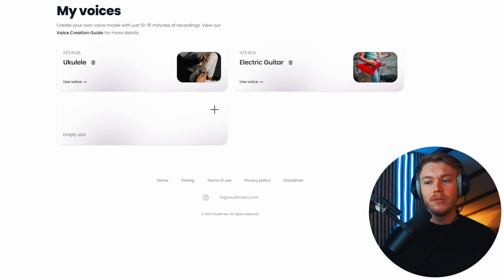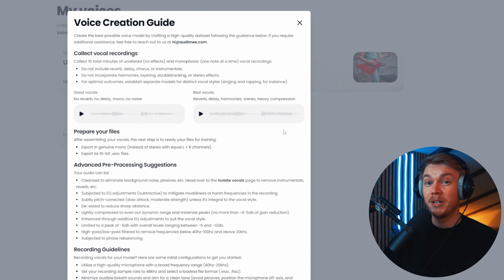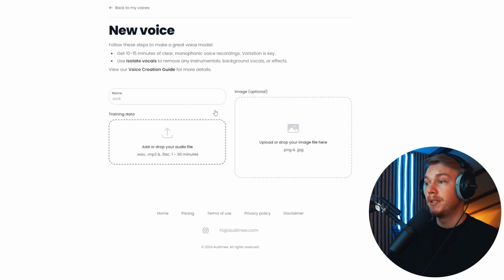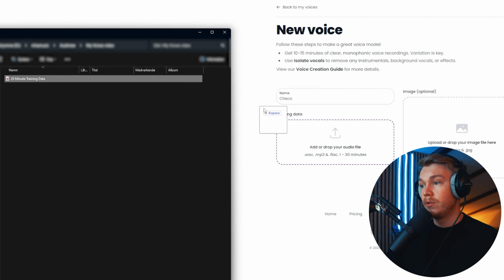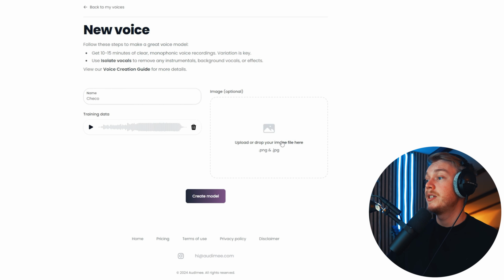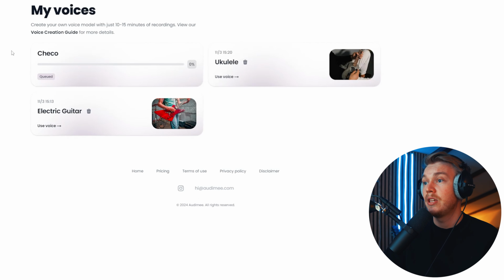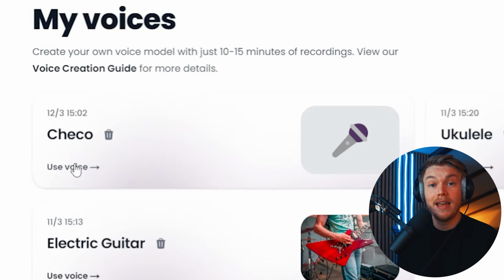Custom Voice Models Guide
TIMESTAMPS
00:00 Overview
00:16 Instructions
01:17 Demonstration
01:42 Final remarks